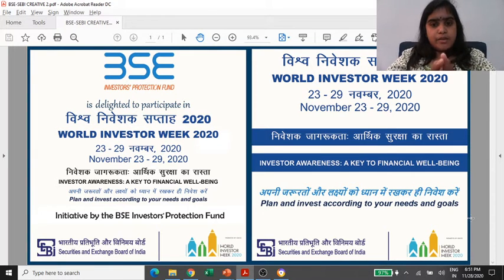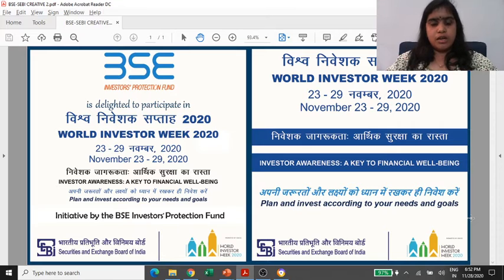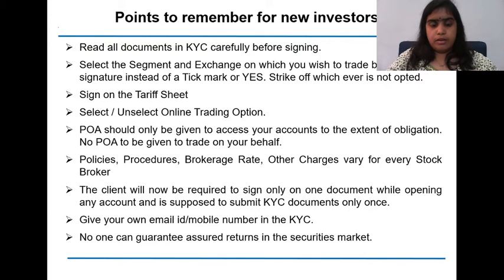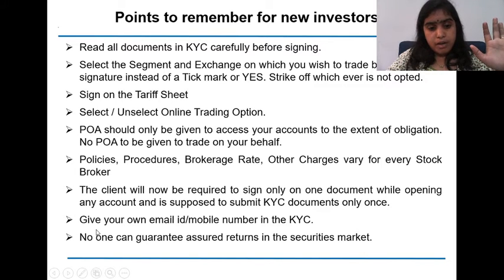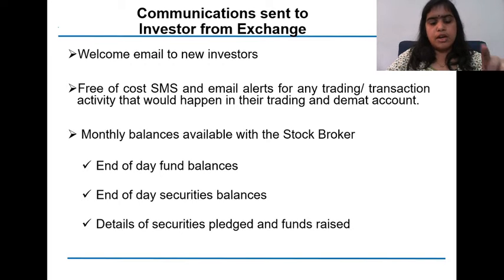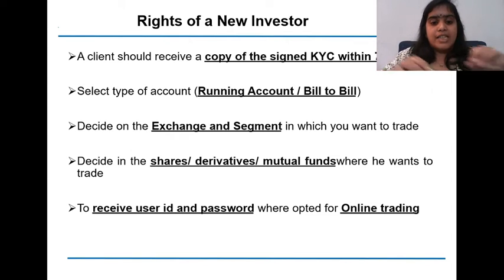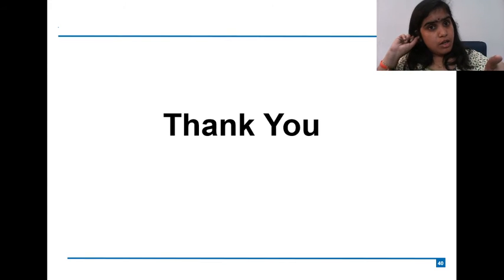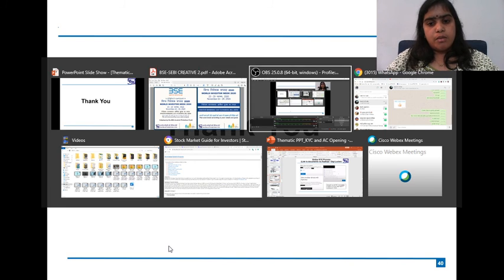World Investor Week-BSE IPF English Investor Education : Secondary Market 17 Rights of New Investor